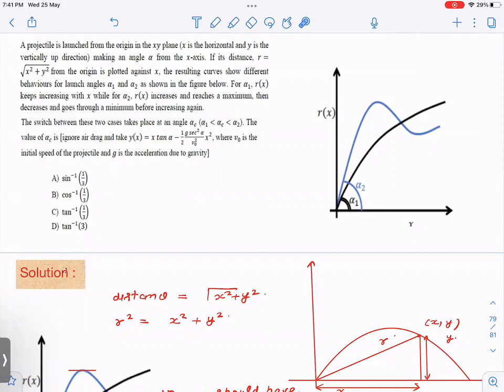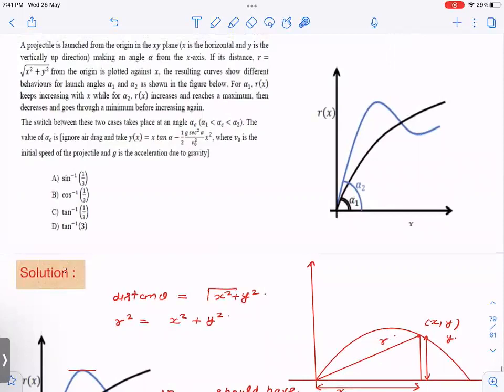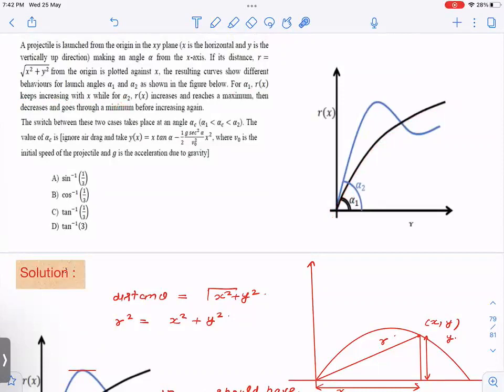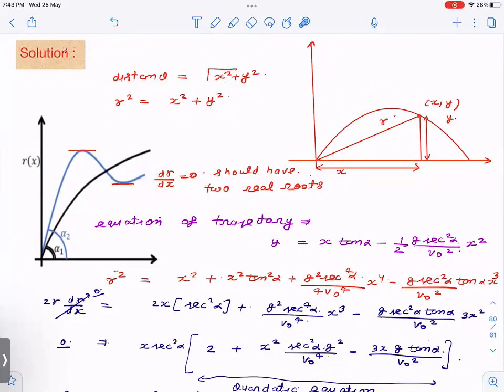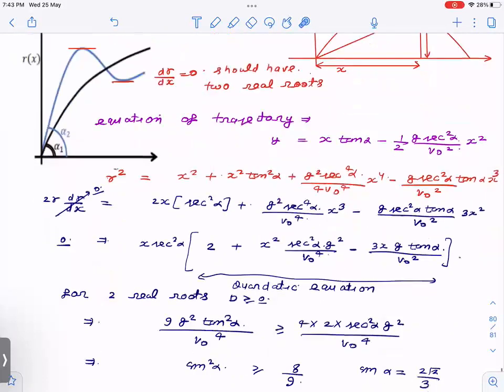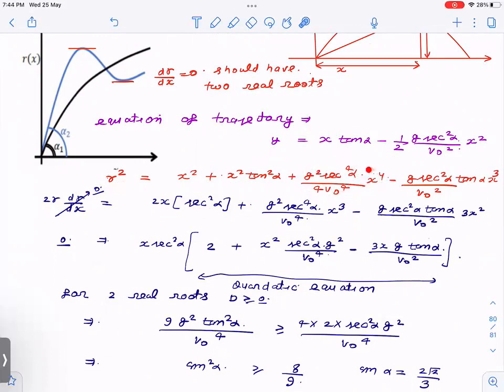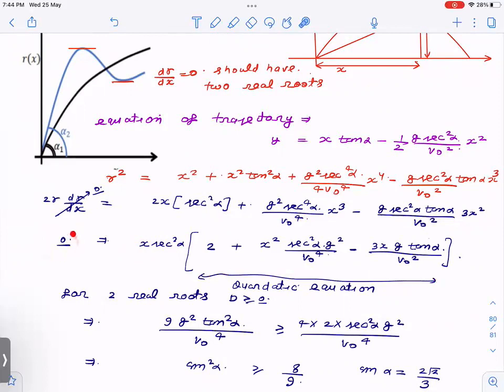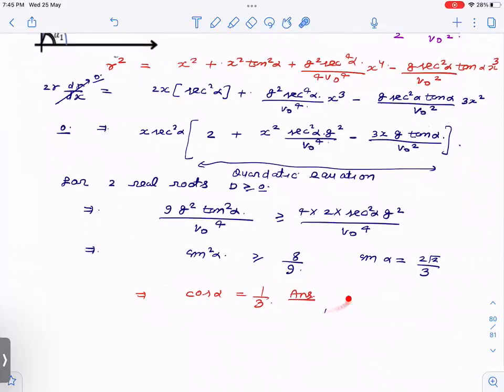KVPY | SB/SX | Projectile Motion | JEE Advanced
In this video , solution of projectile question in KVPY paper is presented .
It`s a very good question of kinematics .
Students are advised to attempt the question first and then see the analysis

This is the statement :
 projectile is launched from the origin in the xy plane (x is the horizontal and y is the vertically up direction) making an angle a from the x-axis. If its distance, r = √x² + y2 from the origin is plotted against x, the resulting curves show different behaviors for launch angles a₁ and a₂ as shown in the figure below. For a1. r(x) keeps increasing with x while for a2, r(x) increases and reaches a maximum, then decreases and goes through a minimum before increasing again.. initial speed of the projectile and g is the acceleration due to gravity